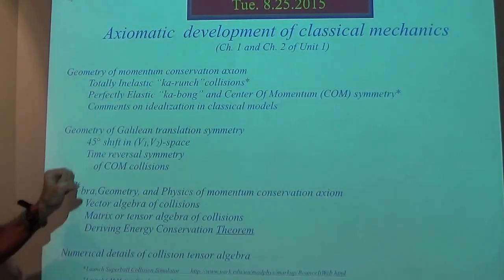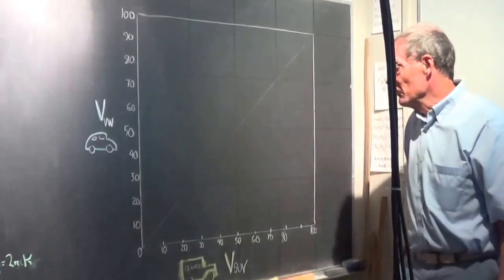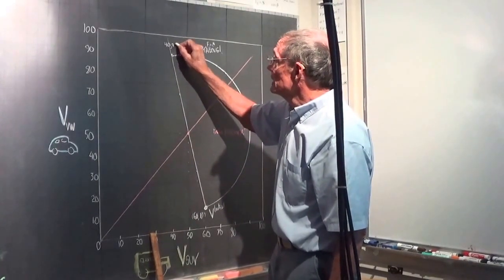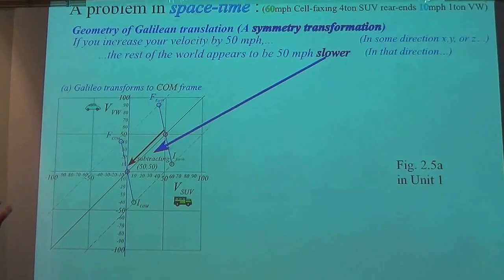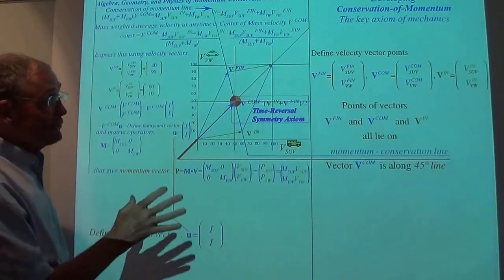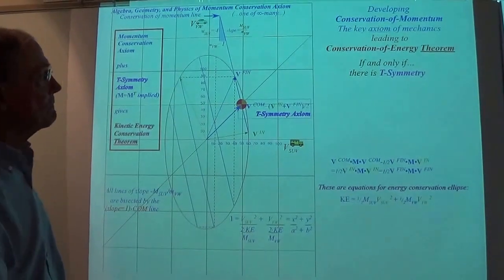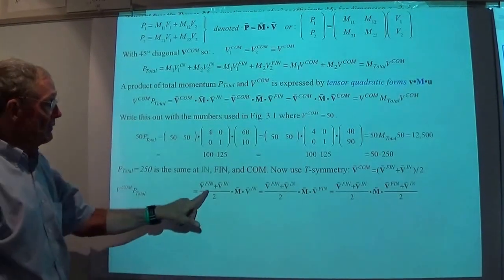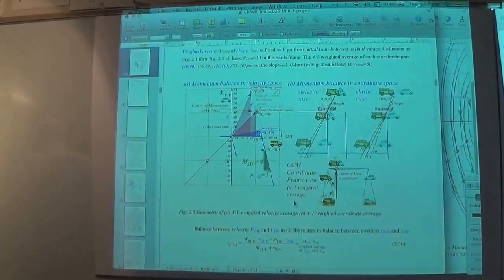Classical Mechanics with a Bang! (2015 Fall) - Lecture #1